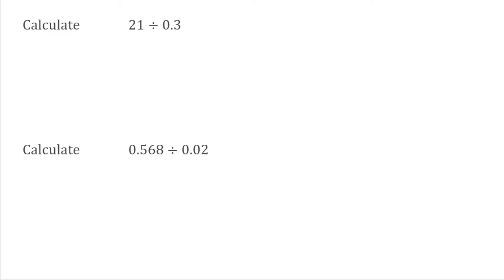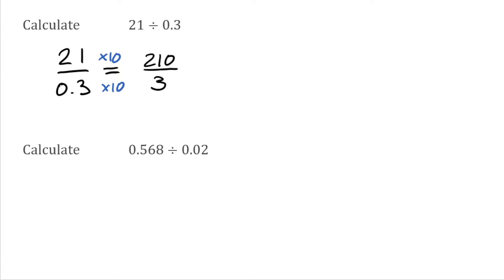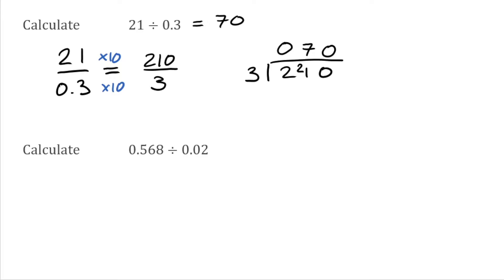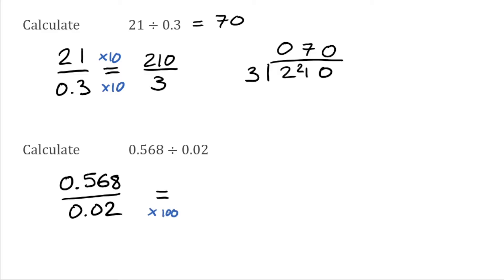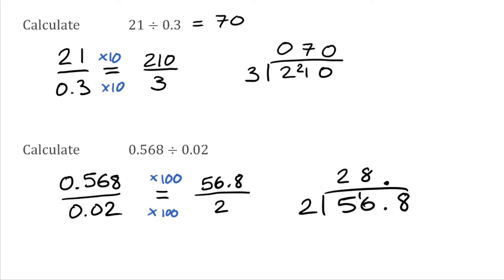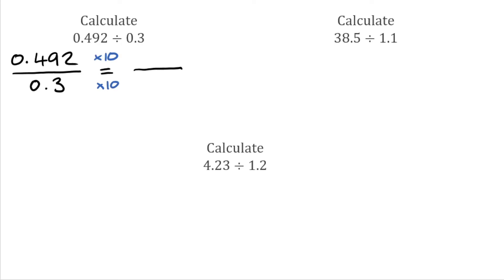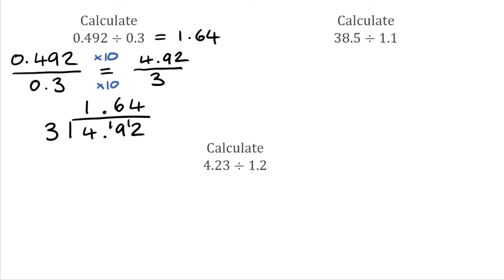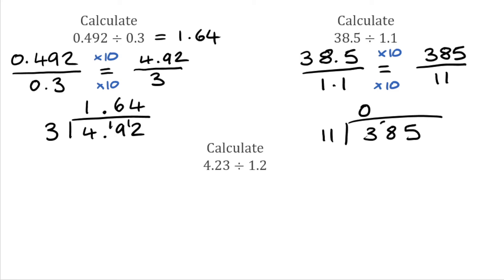Dividing Decimals // Dividing Decimals Using Equivalent Fractions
In this video we take a look at a simple way to divide with decimals by finding equivalent fractions.

⬇️ TIMESTAMPS ⬇️
0:00 Worked Example 1
1:28 Worked Example 2
2:43 Practice Questions